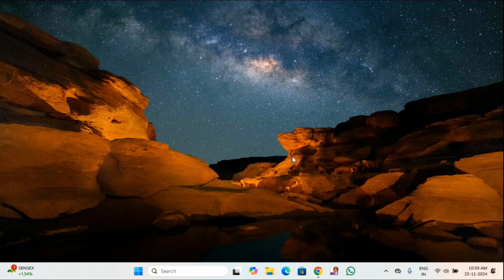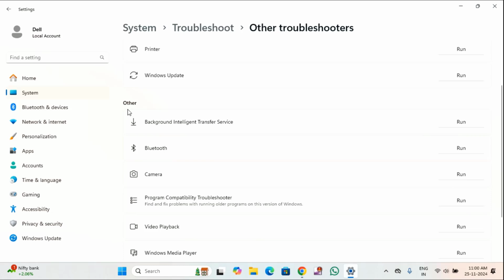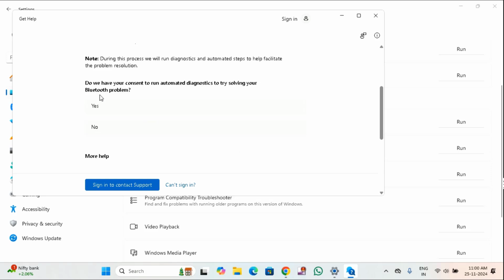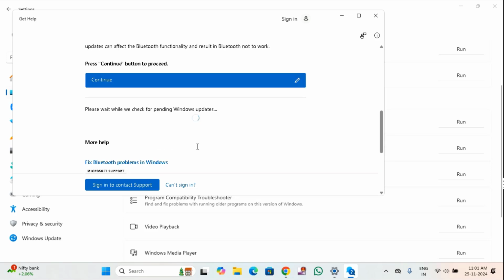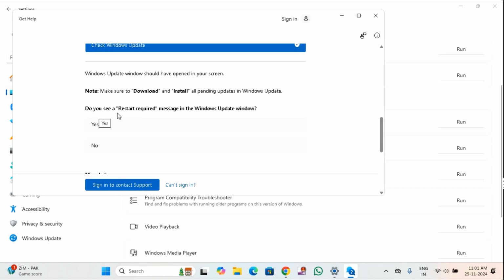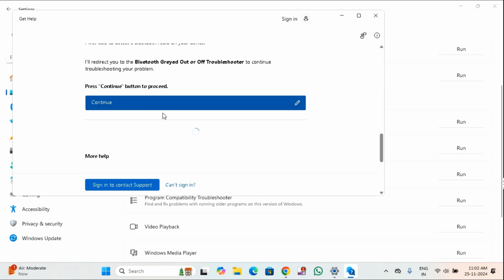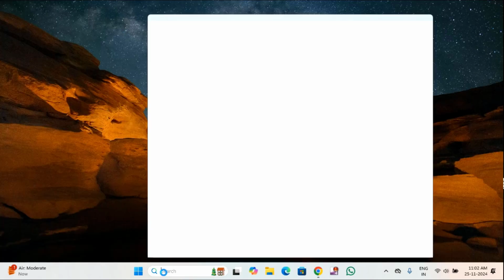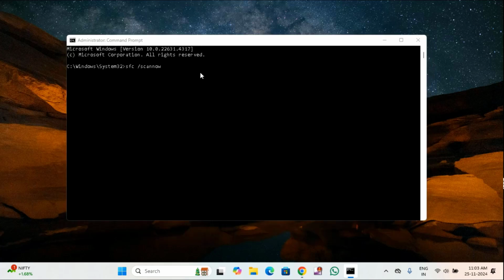How to Fix Windows 11 Blue Screen Error Solution | Easy Fix BthA2DP.sys Error | All Errors Solution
How to Fix Windows 11 Blue Screen Error Solution | Easy Fix BthA2DP.sys Error | All Errors Solution on Windows 11